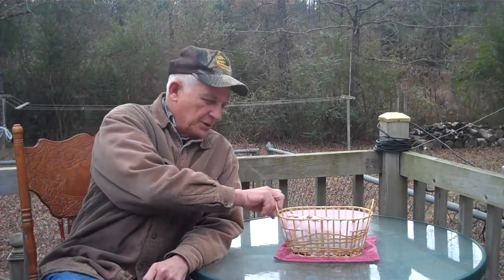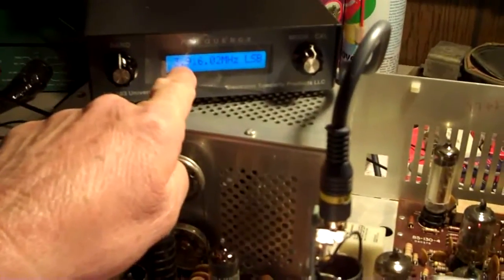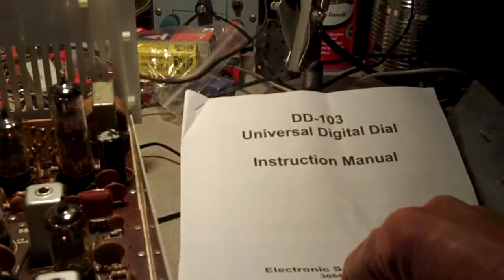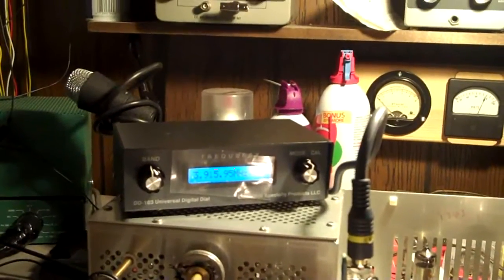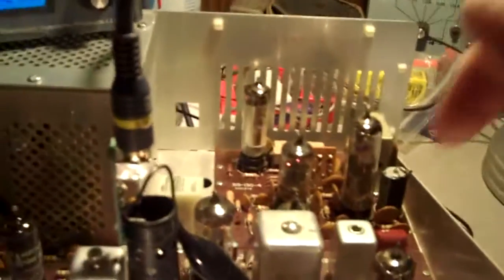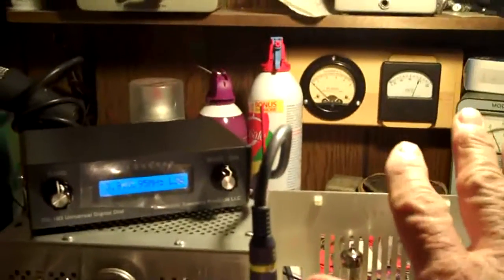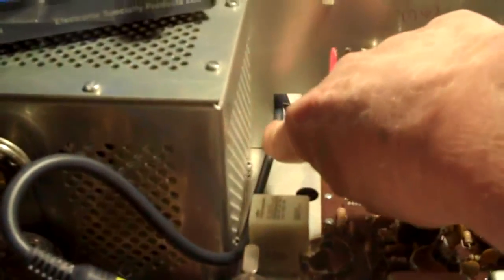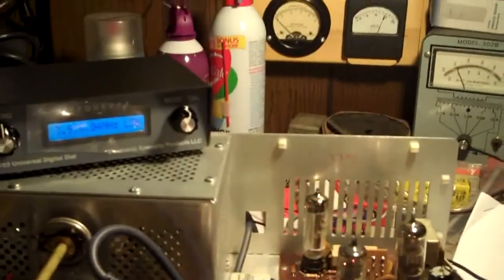The DD-103 Universal Digital Dial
Are you tired of messing with a printed dial scale when tuning your vintage tube transceiver or general coverage receiver?  Would you like to convert it to a digital dial?
Well, so did I.